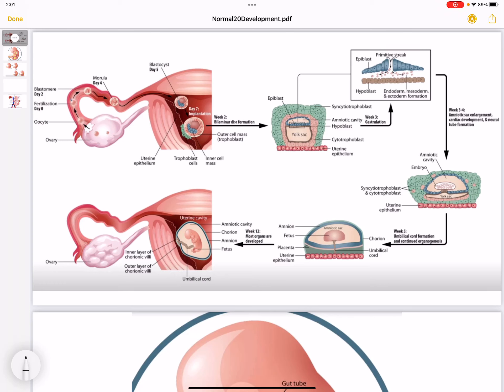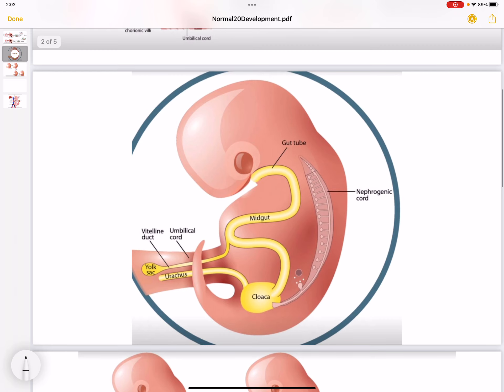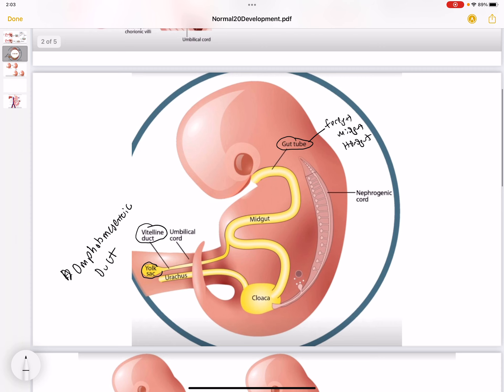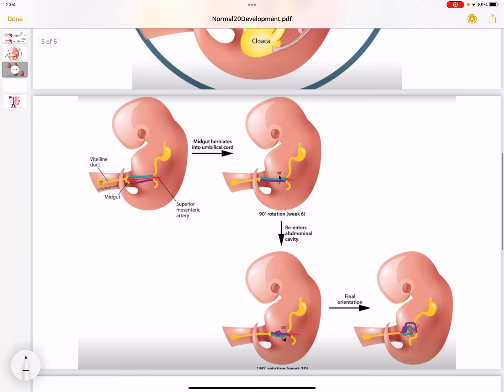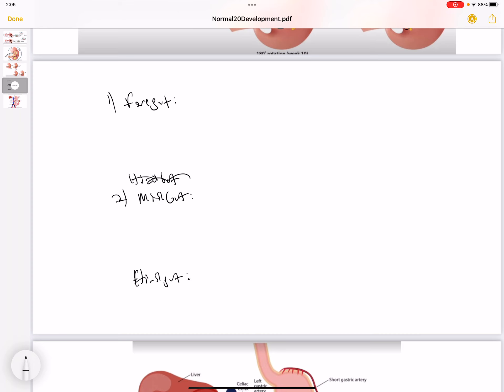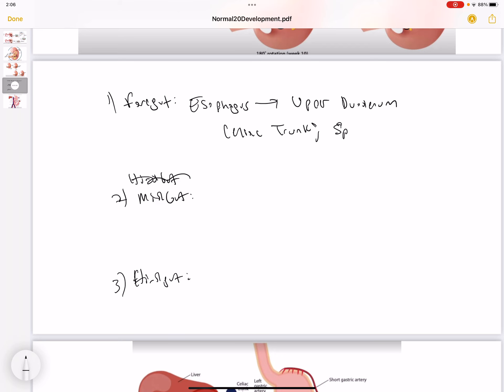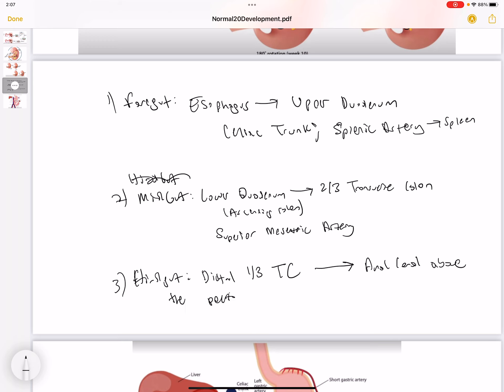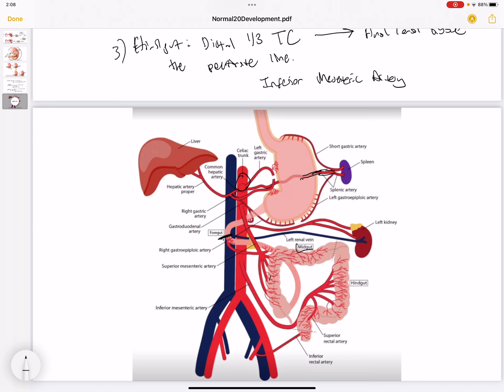Embryology; Normal Development